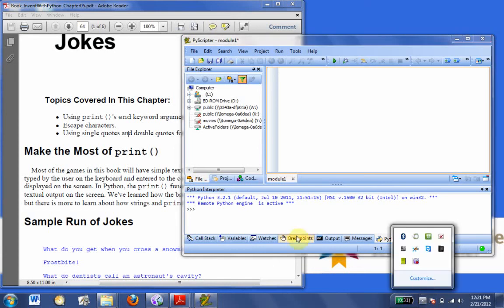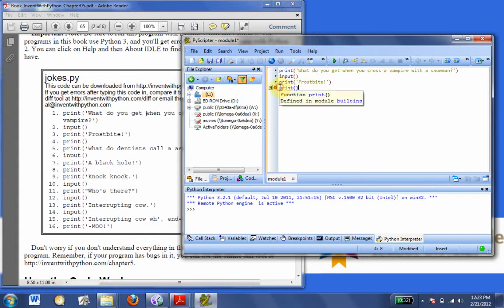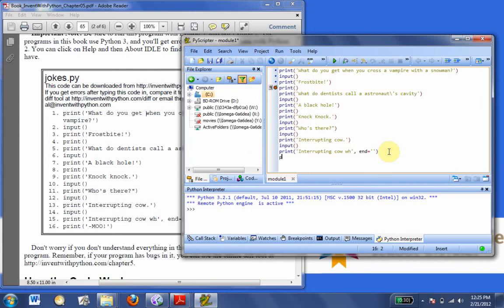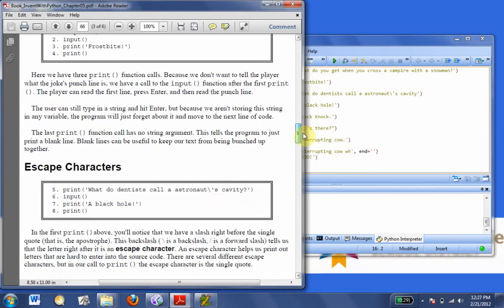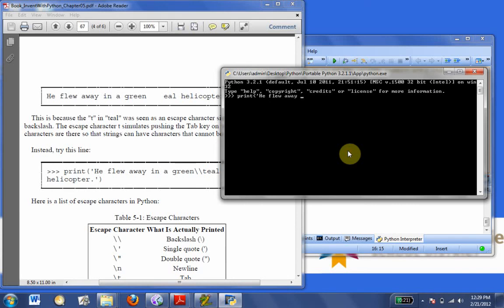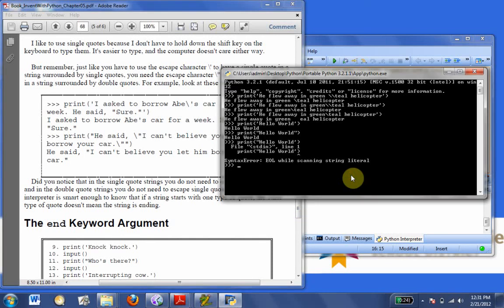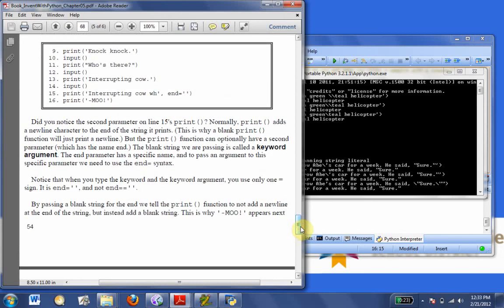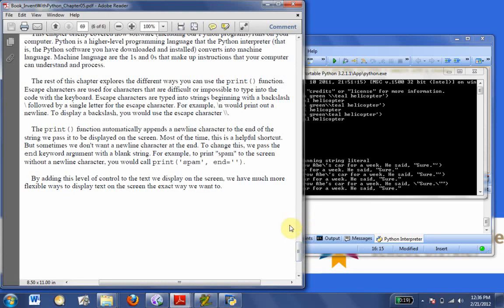Python Course: Chapter 5: Jokes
Explore the print function and escape characters.